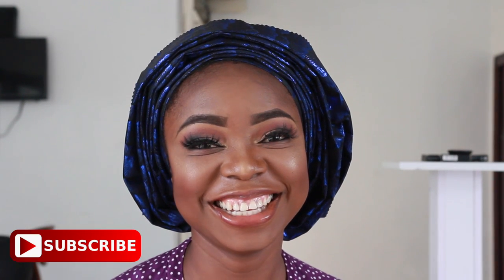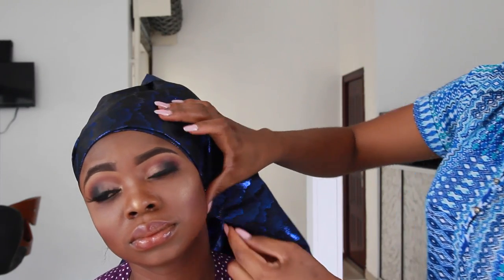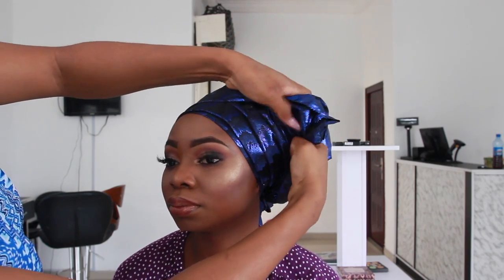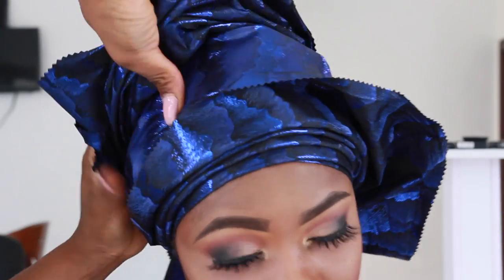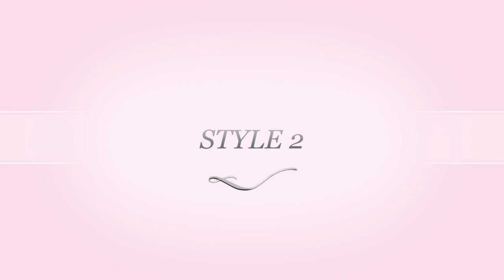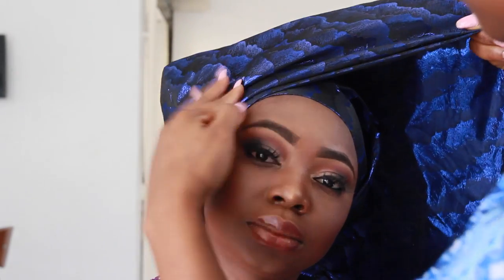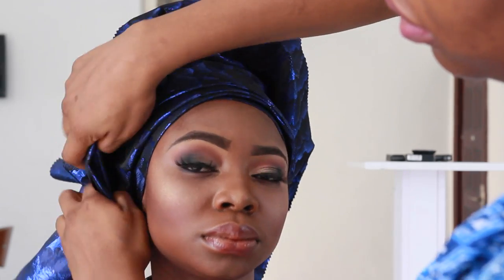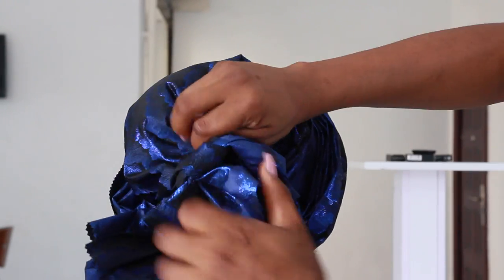2 EASY GELE STYLES | STEP BY STEP SEGO GELE TUTORIAL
Today guys I have these very easy gele styles for you guys. Perfect for a wedding guest or someone who doesn’t like dramatic geles.

Hope you guys learn one or two tricks and please don’t forget to give this video a big thumbs up if you enjoyed it, definitely share with your friends and SUBSCRIBE for more.

MY VIDEOS YOU MIGHT BE INTERESTED IN